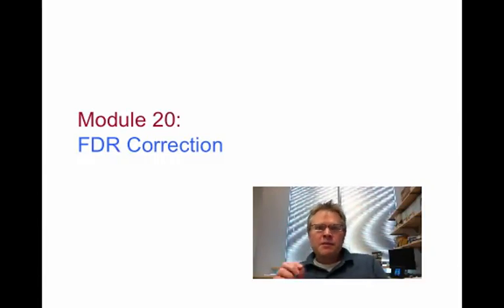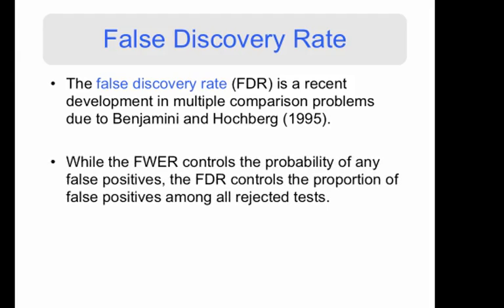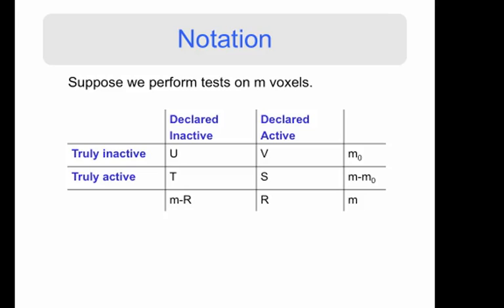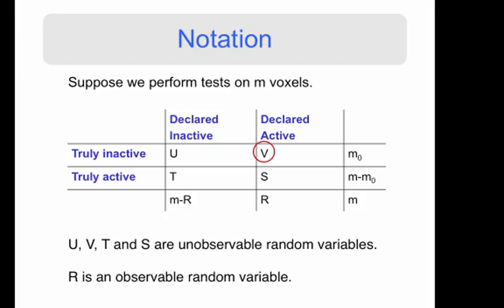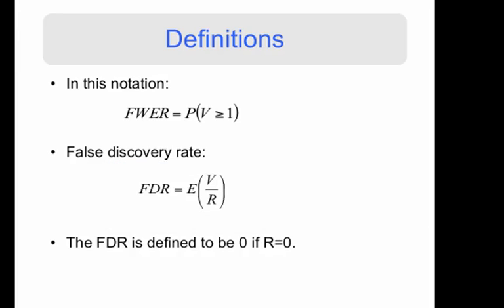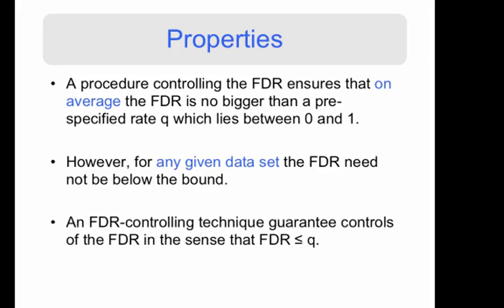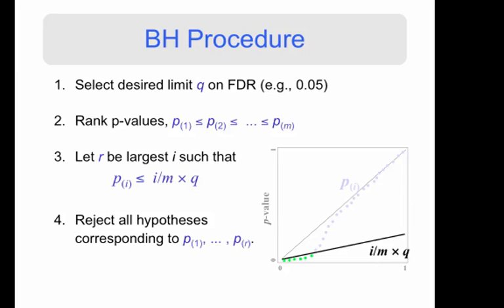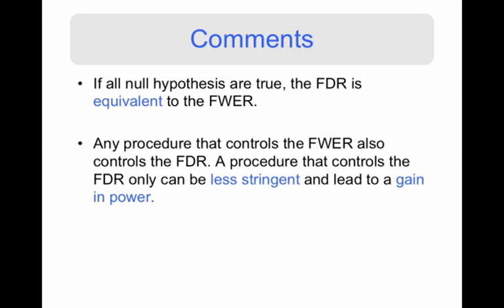4 5 Module